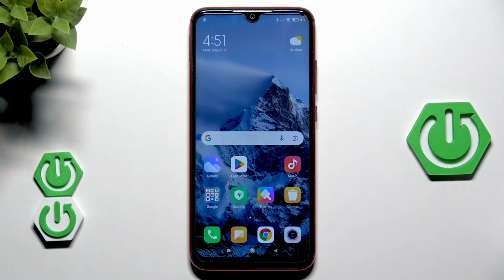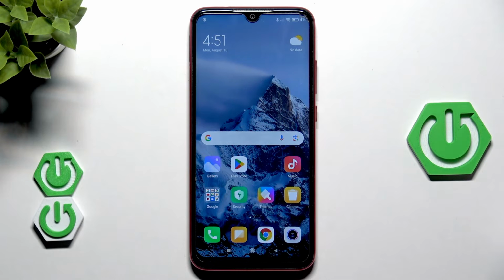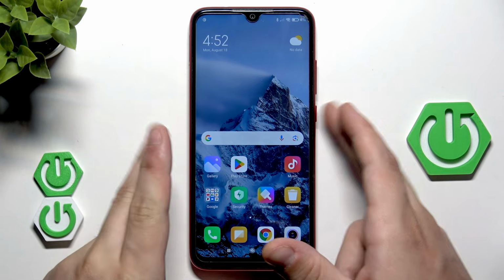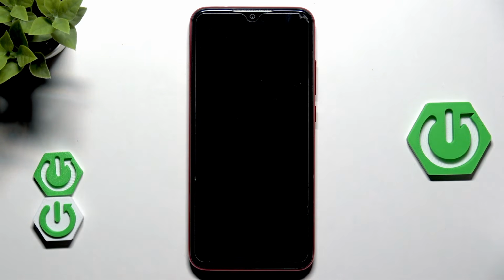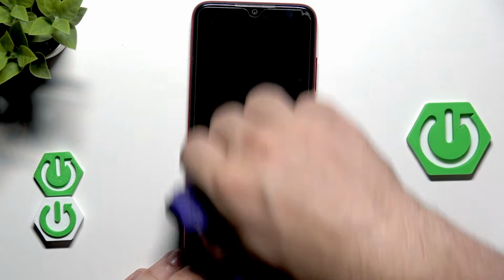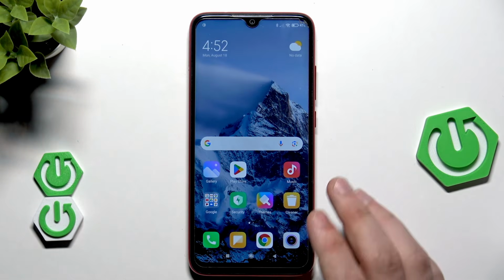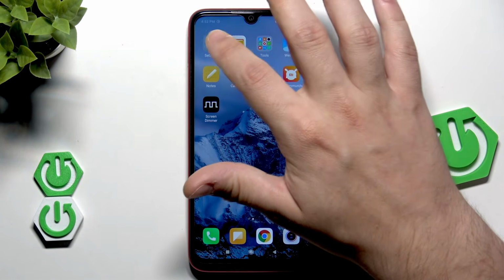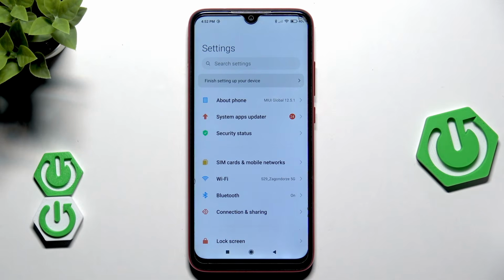XIAOMI Redmi Note 7 Pro – How to Fix Ghost Touch Problem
Are you experiencing ghost touch issues on your XIAOMI Redmi Note 7 Pro? In this video, we show you simple and effective ways to fix ghost touch problems on your Redmi Note 7 Pro. Learn how to check if your phone case or screen protector is causing the issue, clean your screen to remove debris or moisture, and see if a software update is available for your device. These easy steps can help you solve ghost touch problems and get your Redmi Note 7 Pro working smoothly again. Follow along for practical solutions and tips to stop random screen touches on your Xiaomi phone.

How to fix ghost touch on XIAOMI Redmi Note 7 Pro?
How to stop random screen touches on Redmi Note 7 Pro?
How to check for software updates on XIAOMI Redmi Note 7 Pro?

0:00 Introduction
0:08 Remove phone case and check for interference
0:20 Clean the screen to remove debris or moisture
0:40 Unlock the device and check settings
1:05 Check for software updates
1:18 Final tips and outro